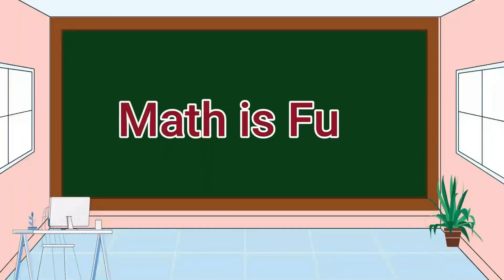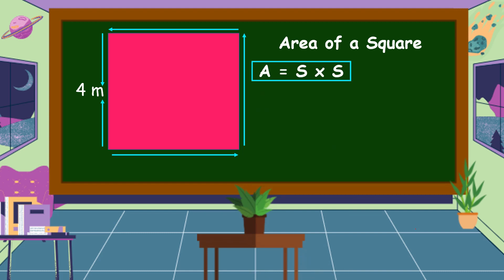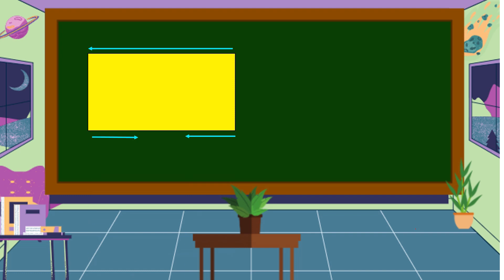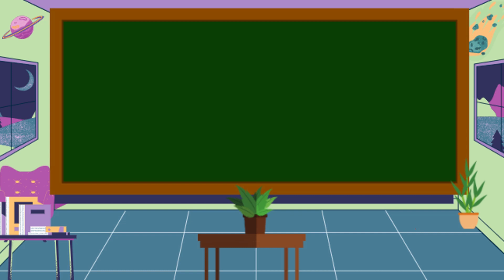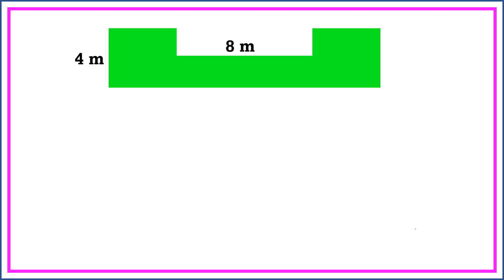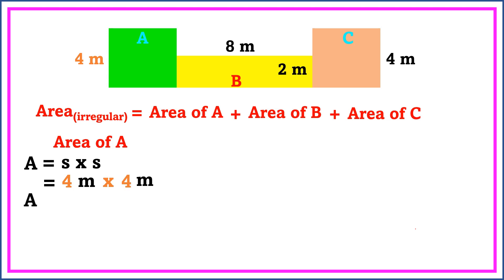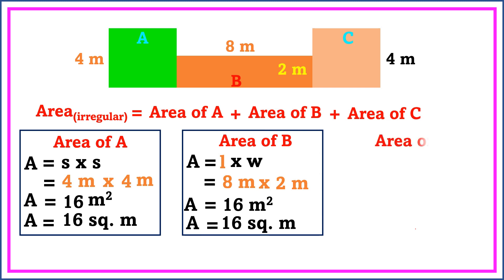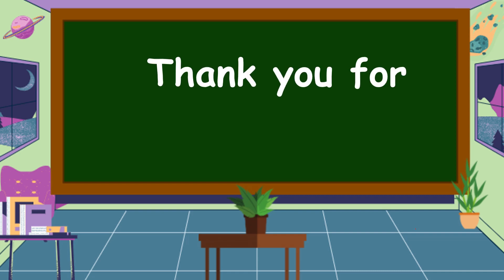Math 4 Q4 Finding the Area of Irregular Figures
This video is all about finding the area of irregular figures made up of squares and rectangles using sq. cm and sq. m.